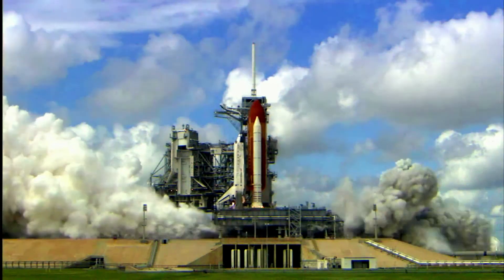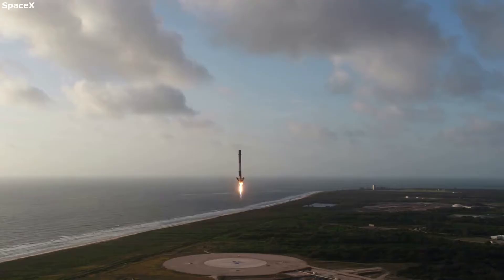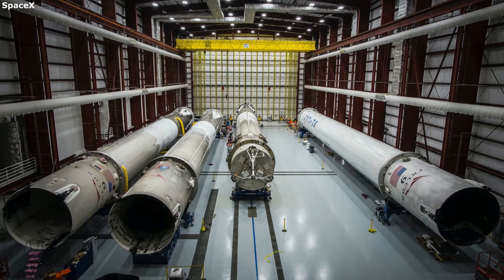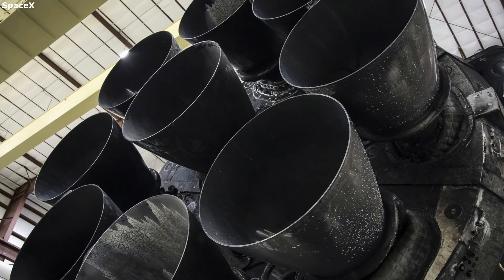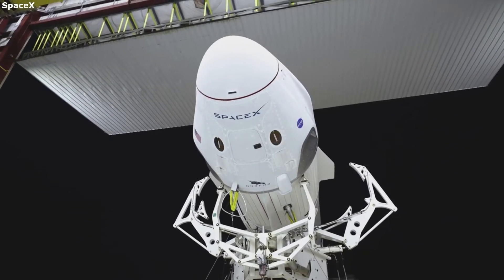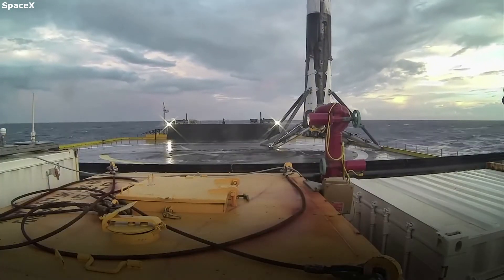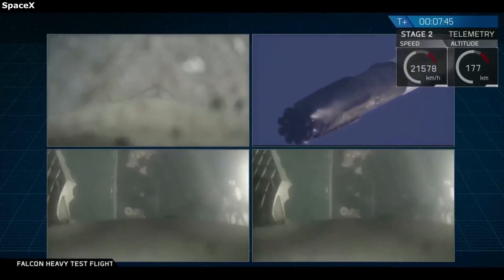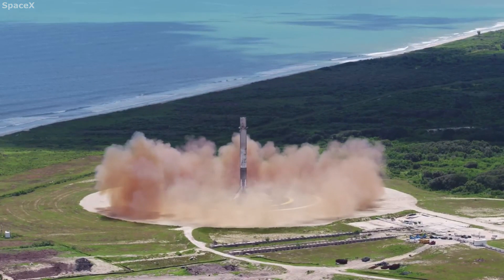How SpaceX Refurbish A Used Booster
SpaceX has continued working towards a faster and faster booster turnaround time. One of the main challenges in the way of instant launches is the process of refurbishing a used Falcon 9 booster. Once the booster has successfully landed there are a lot of steps prior to it launching again.